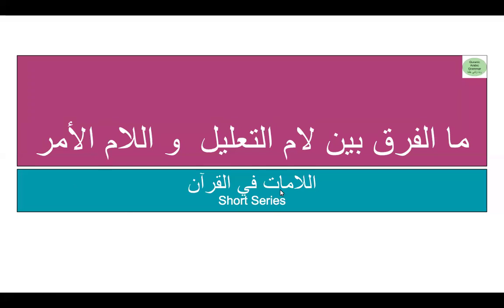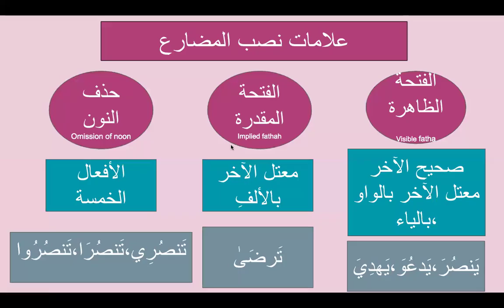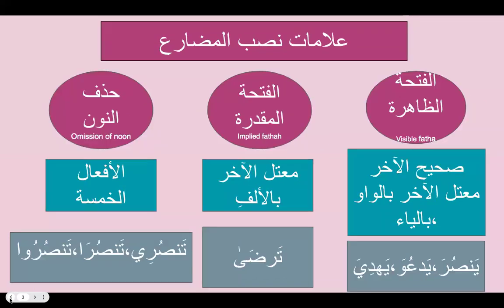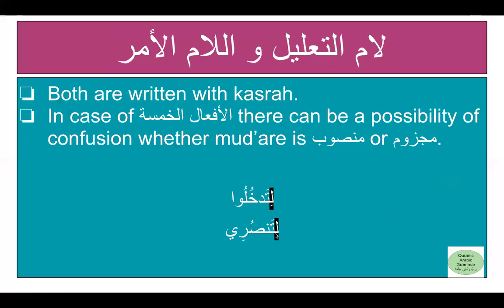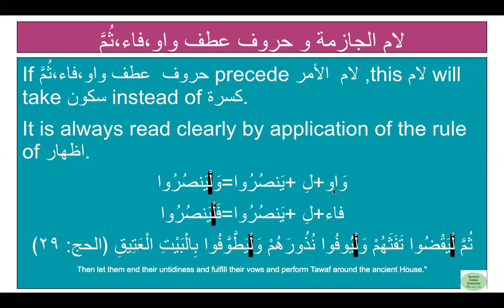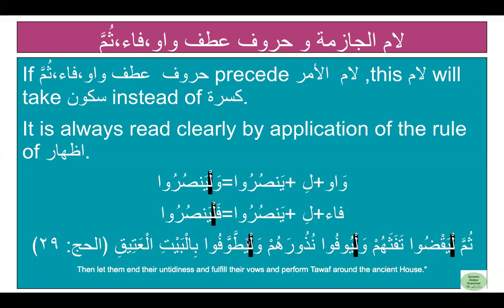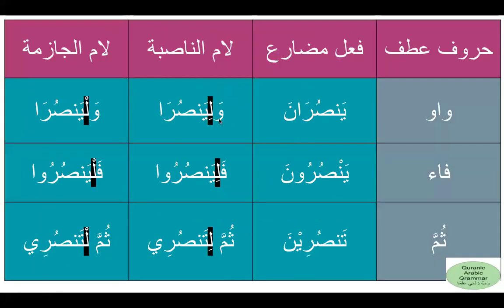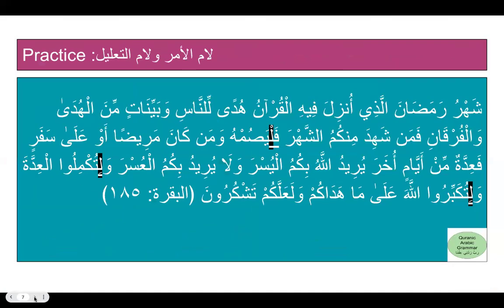الفرق بين لام التعليل واللام الأمر